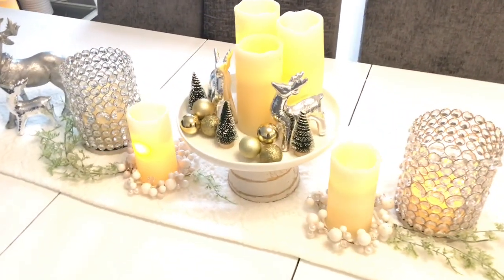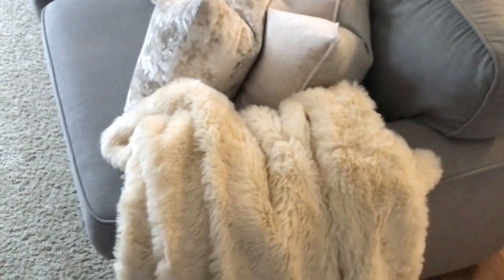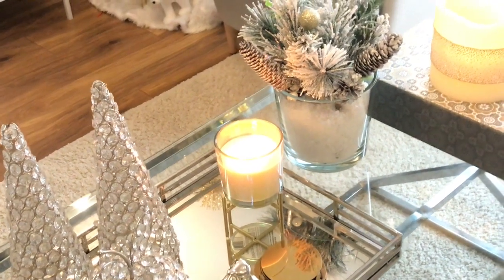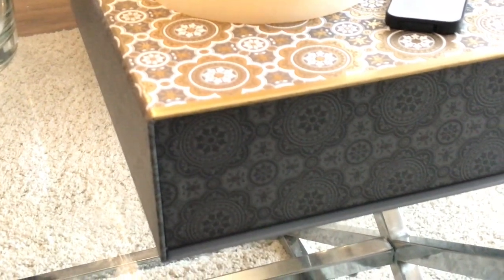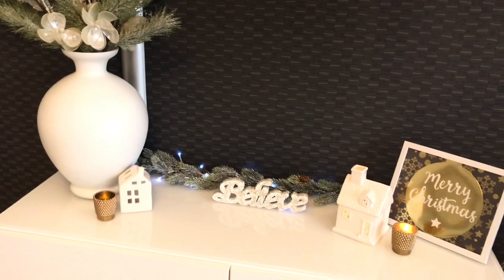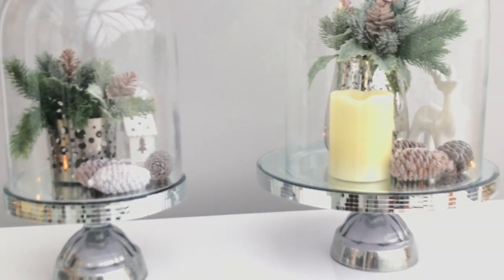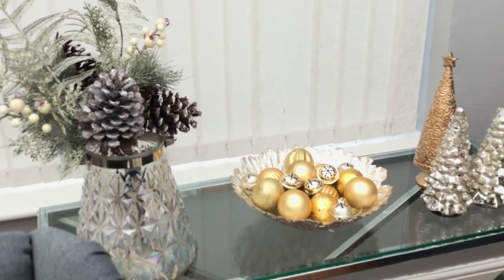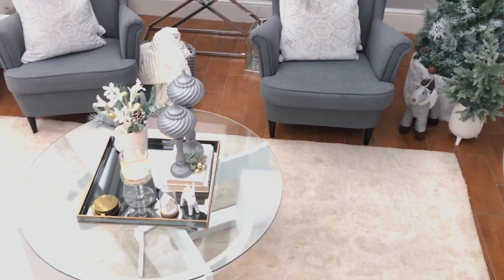Christmas Home Tour| Living and Dinning Room Home Tour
Hey guys most of my Christmas decor is done!!! We enjoying the space we have created for Christmas. I wanted to give you a tour of our living and dinning room.
I will love to know what you think!!!
thank you so much for taking the time to stop by!!!